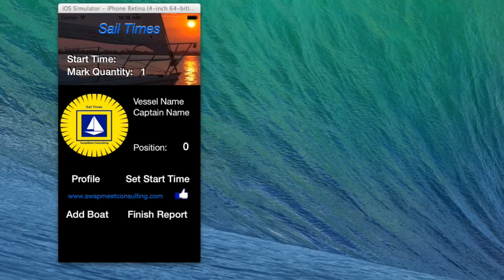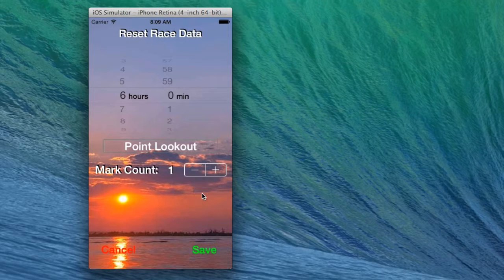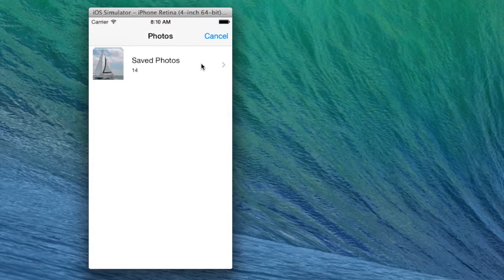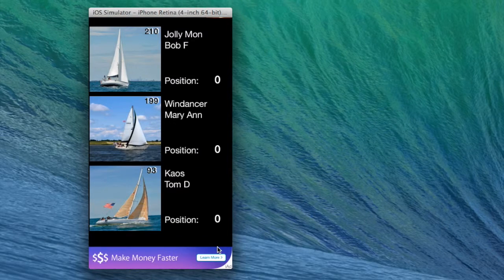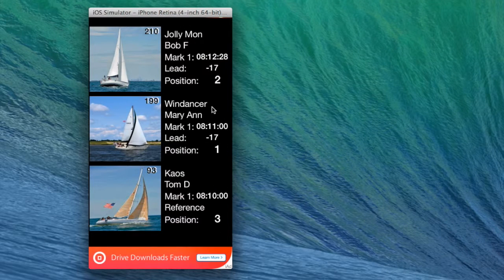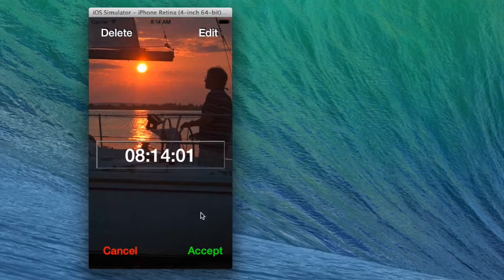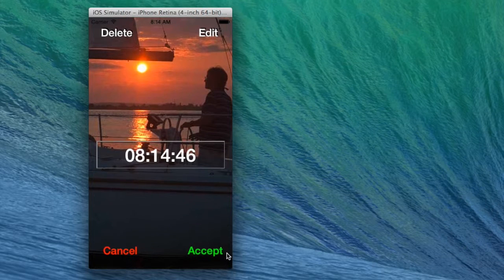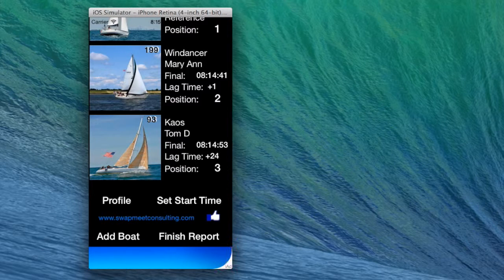Sail Times Demo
Sail Times iPhone app demonstration